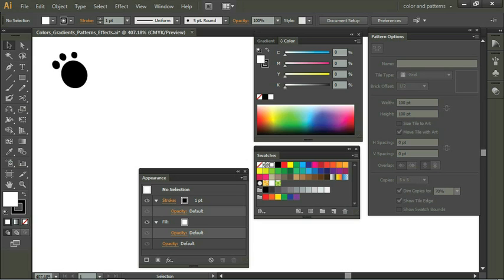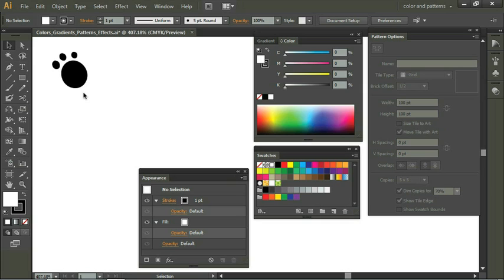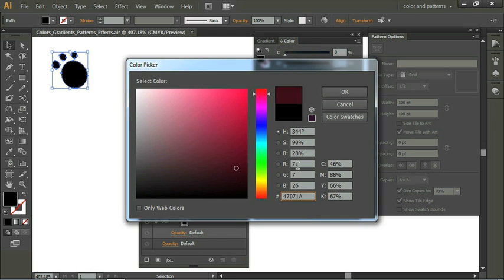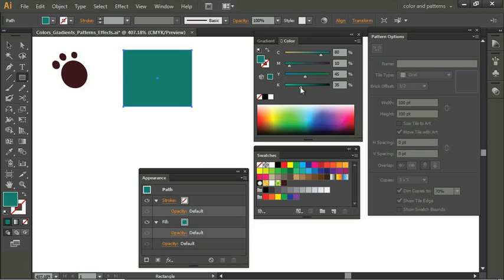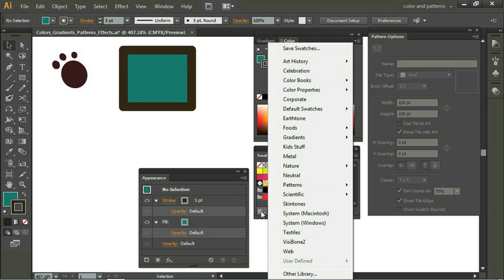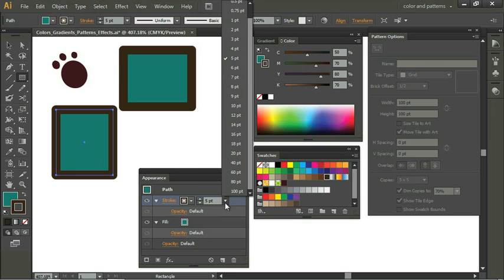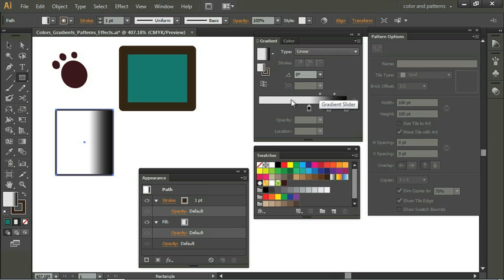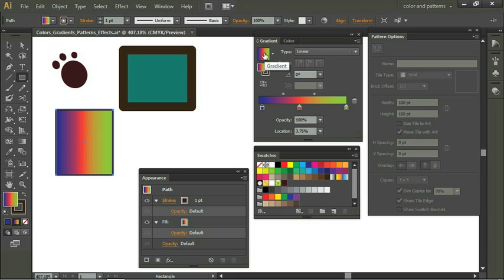Adobe CS6 Design Web Workflow 2012 02 Vector Image Editing with Illustrator 08 Working With Color